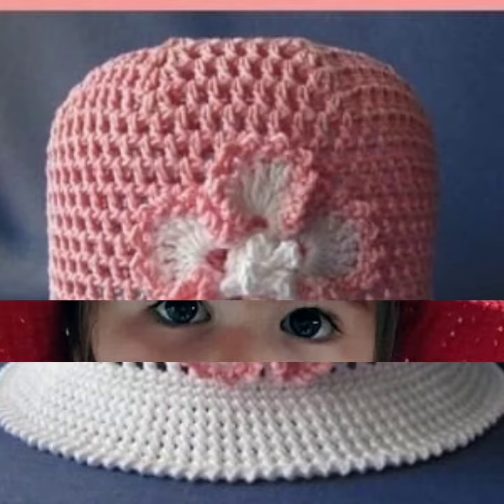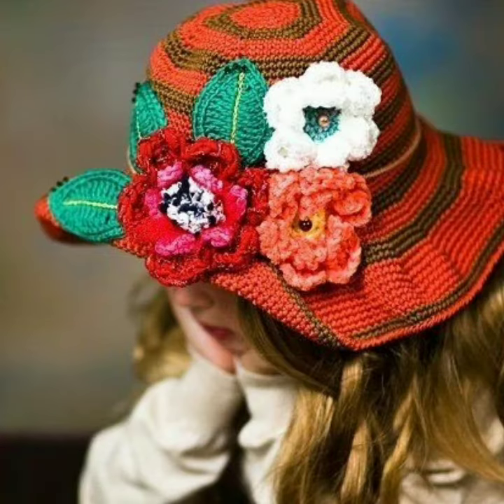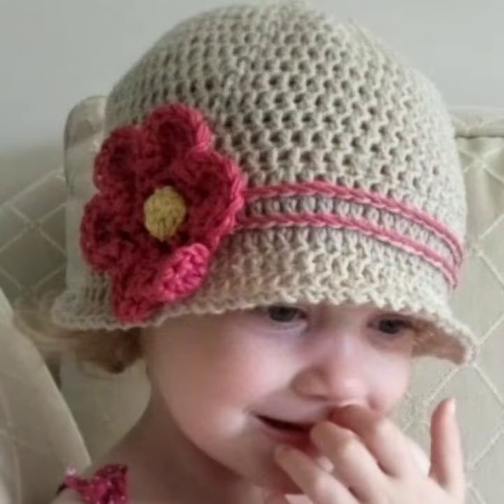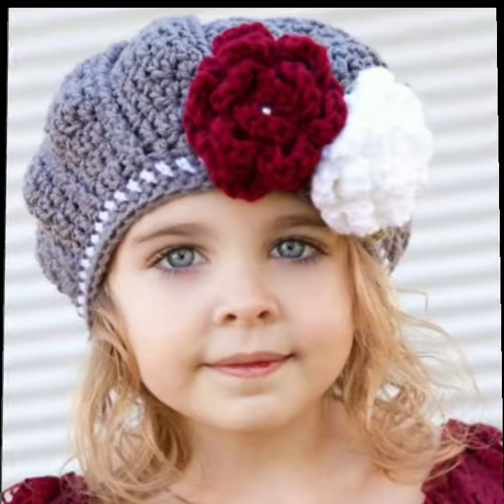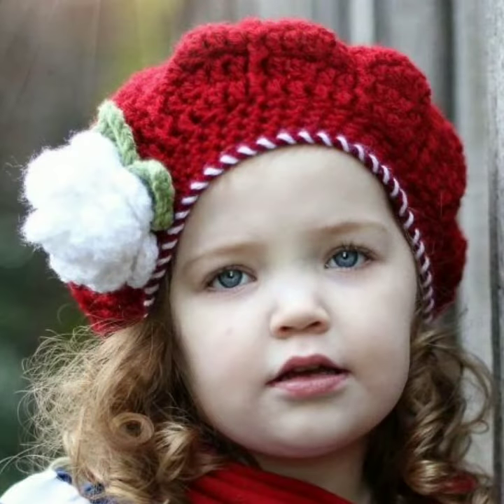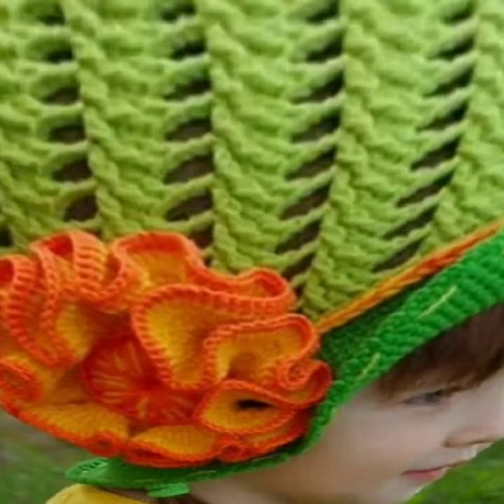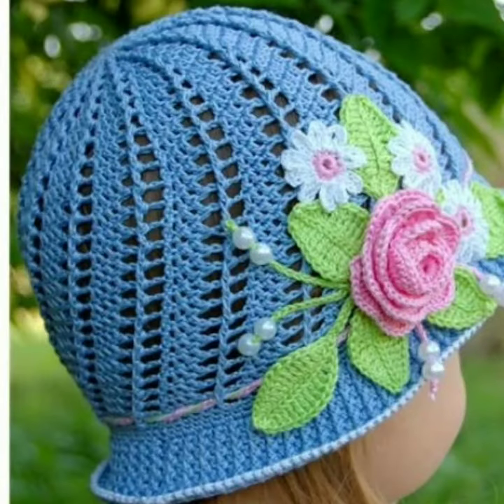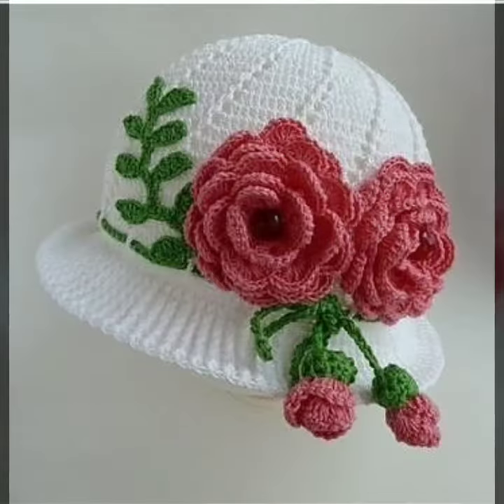MOST ATTRACTIVE AND STYLISH BABY CROCHET Hat and caps patterns